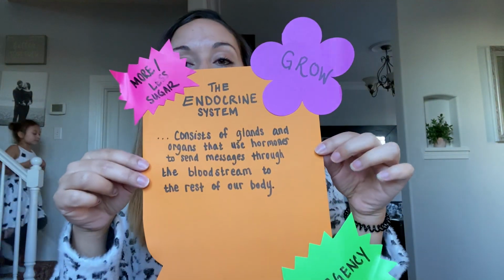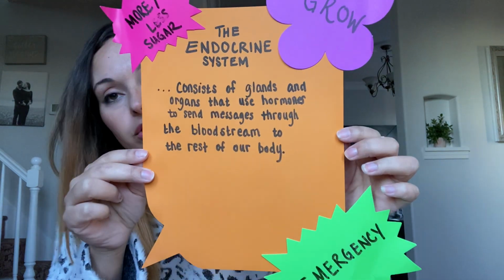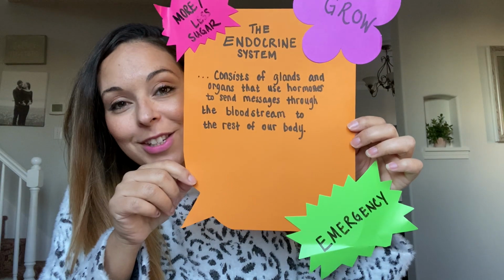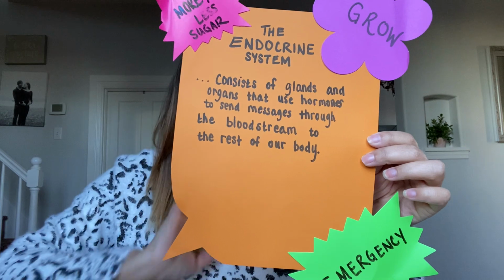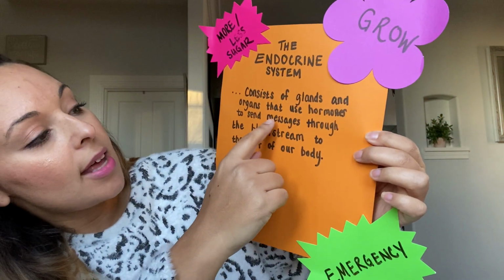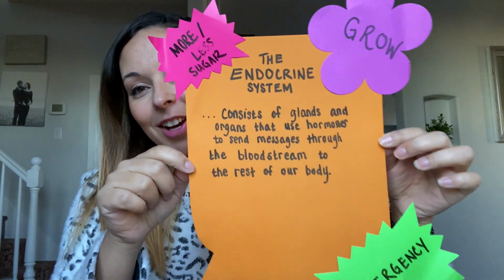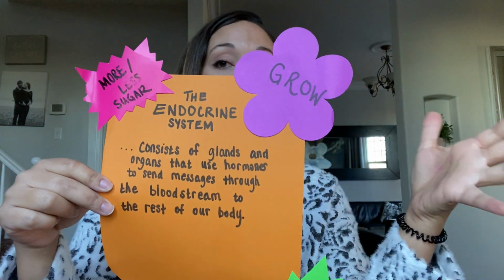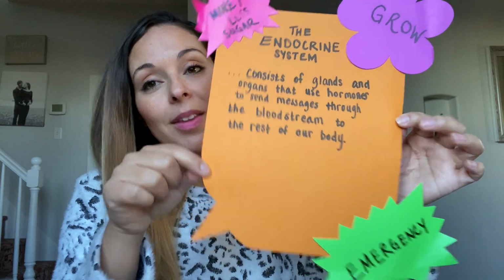CC CYCLE 3 WEEK 11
CC CYCLE 3 WEEK 11 foundations Memory work (5th edition)

Place setting idea from Elizabeth P. YouTube